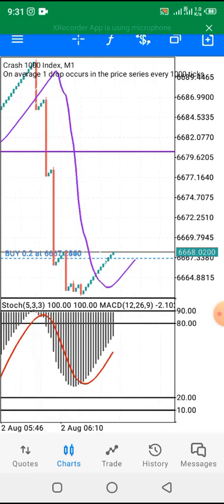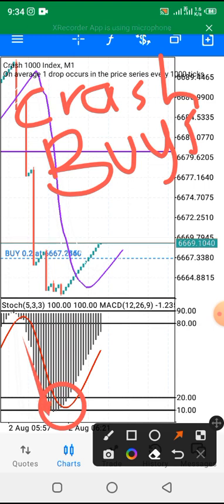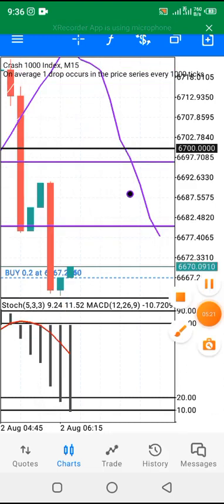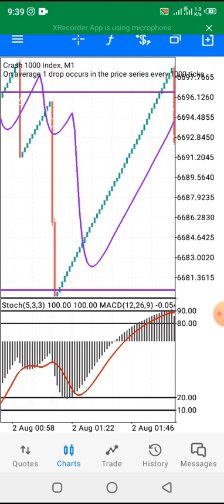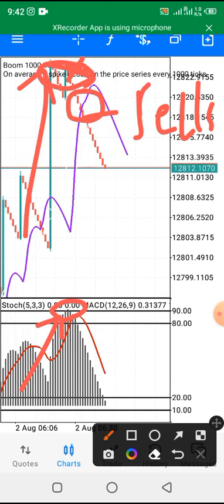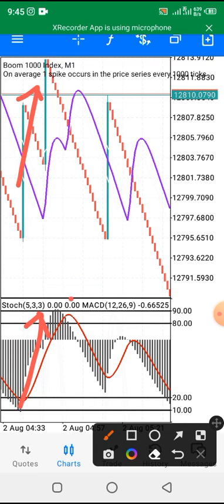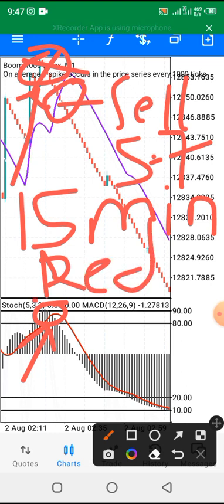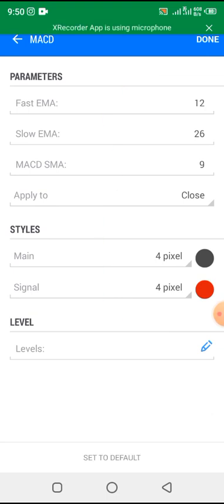THE ALLIGATOR🐊💷 BOOM AND CRASH STRATEGY💥. Flip small accounts now!! $50-$500